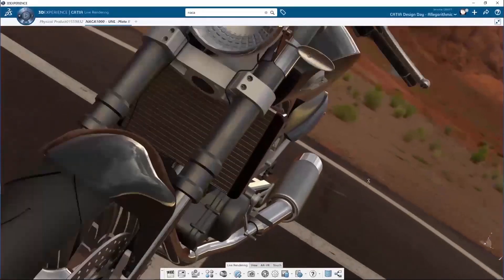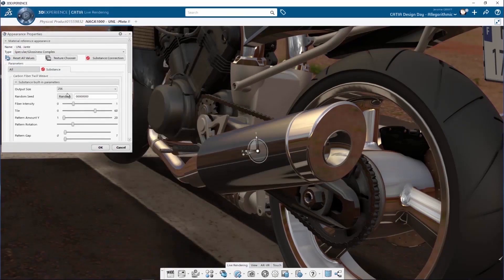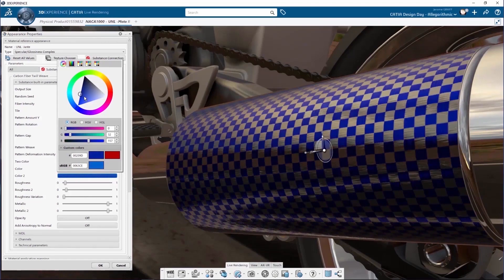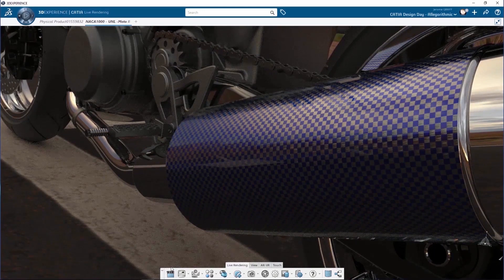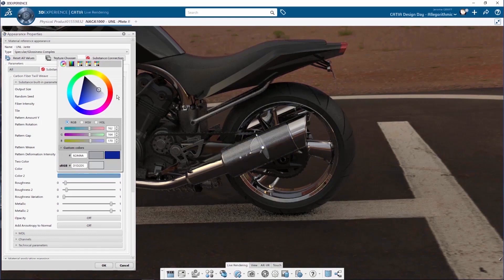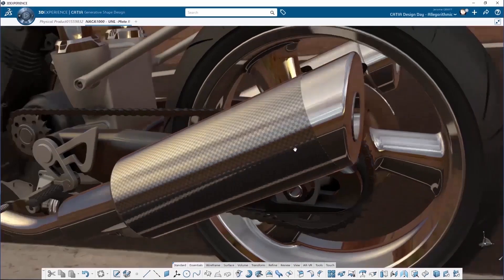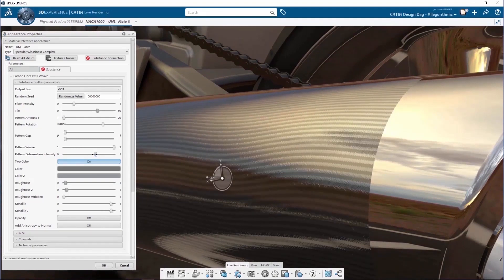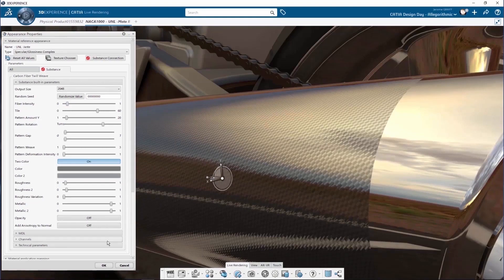Substance in CATIA | Adobe Substance 3D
Integrating Substance Engine, CATIA allows you to use and explore the possibilities of parametric Substance Materials directly inside the CATIA app within the 3DEXPERIENCE platform.

Using Substance in CATIA, you can load your Substance files designed from Substance Designer or downloaded from Substance Source. You can tweak the parameters of your Substance materials – alongside, you can still use the properties of your CATIA materials.